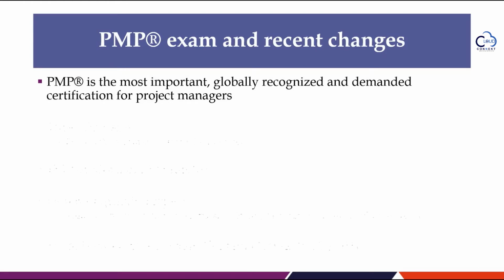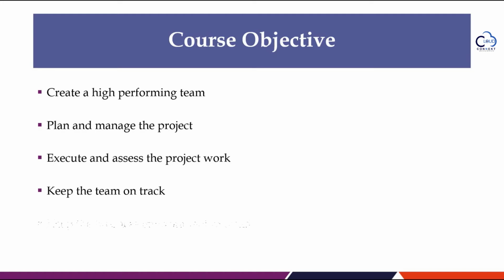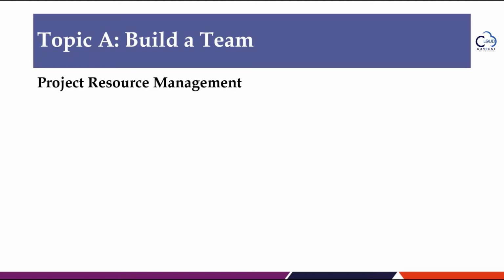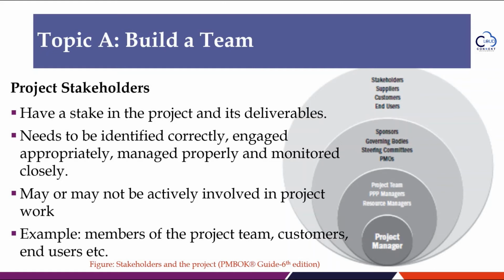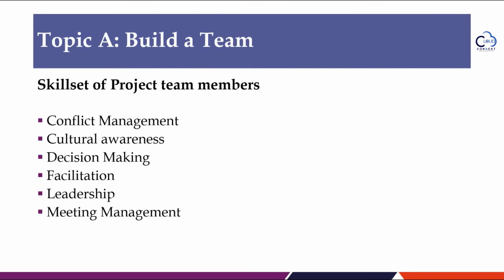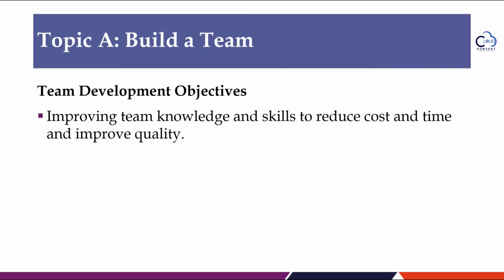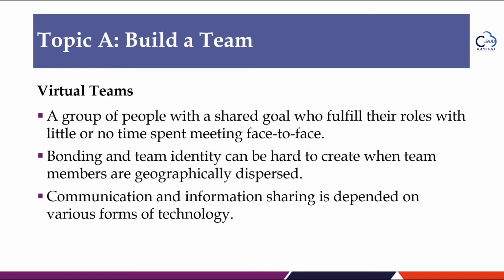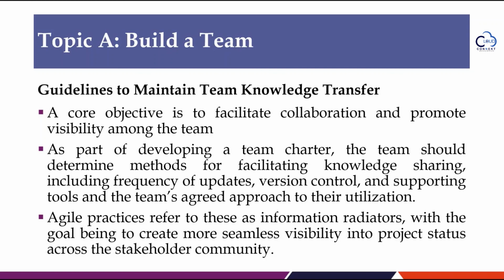PMP Exam Preparation Masterclass - Module 1 - Topic A- Pass on your first attempt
Welcome to Cloud ConneKt
This Cloud ConneKt PMP® Certification Masterclass video will help you understand and learn about the fundamentals of the PMP® Certification Examination in detail. This Masterclass is ideal for project management practitioners who want to advance their careers with PMP® Certification. Below are the topics covered in this PMP® Certification tutorial video.

The entire course is broken up into multiple videos and you can go through them in short breaks.

If you would like to buy our complete PMP Masterclass package you can purchase the same

Here along with the classes you will also have access to our PMP exam simulator with 1000's of questions for you to practice. The validity of this will be for one year.